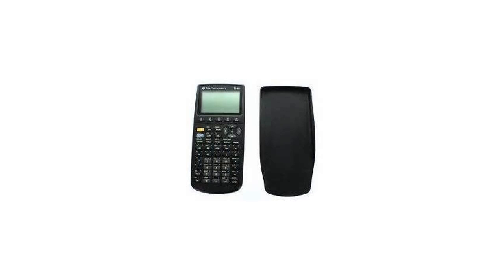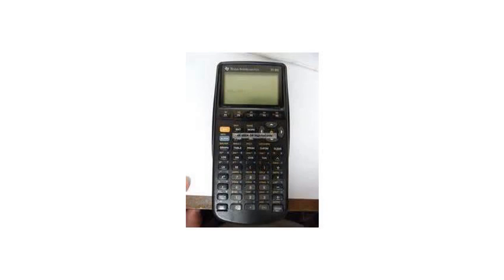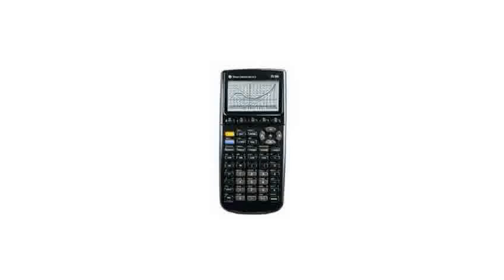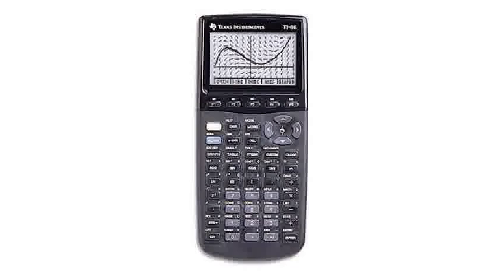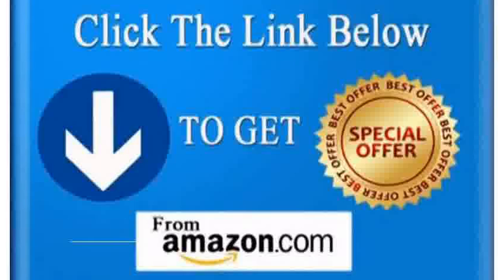Texas Instruments TI-86 Graphing Calculator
I had used a TI-83 for Precalc. but really needed something a little more powerful for Calculus. so I bought an 86.  One of my friends has an 89. but many tests that allow graphing calculators still don't allow a TI-89  because they have "algebraic manipulation" capabilities. plus the  86 is cheaper. so I went with that.  I have not been disappointed.  It has  a much cleaner interface than the 83. and the 83's only real advantage. a  strong financial and statistics package. can be downloaded to the 86 as an  addon.  Be warned though if you do that. the Graph Link cable (to the  computer) is not cheap.  It's a great calculator with a lot of good  features.  Those looking for more features can easily customize it by  programming it. a pretty straightforward process.